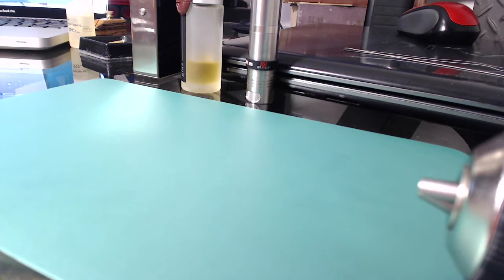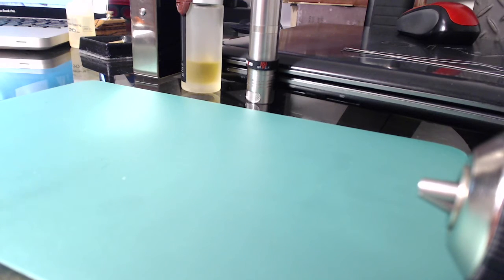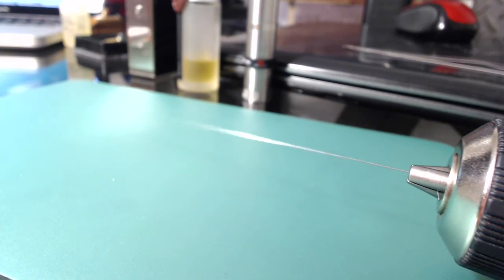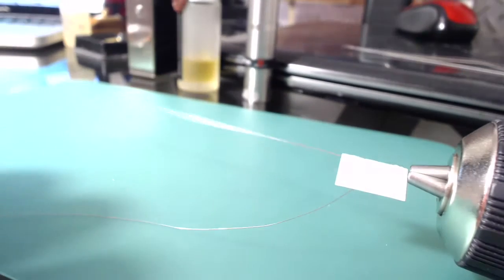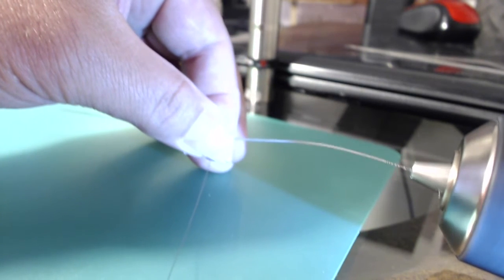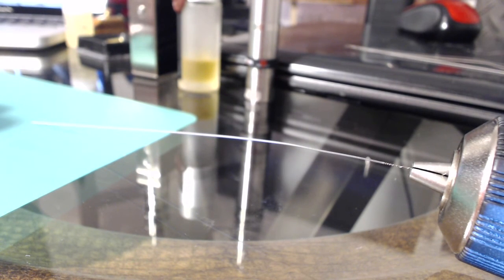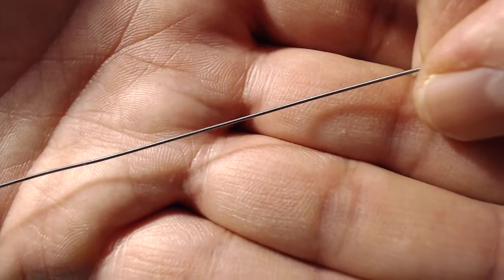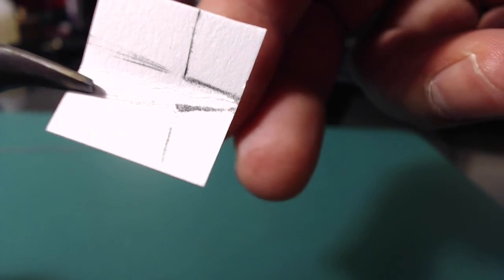Clapton Wire Build - Easy and Fast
Spin Clapton wire fast and perfect virtually every time.  If you have a drill and a business card, you're good to go.  Seriously easy, Seriously fast.